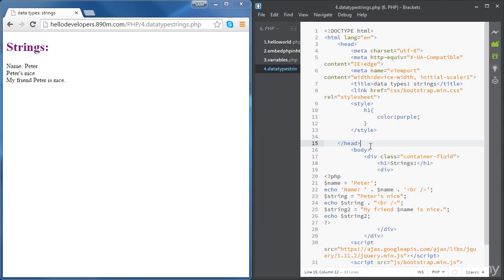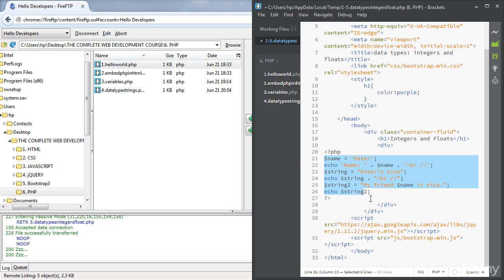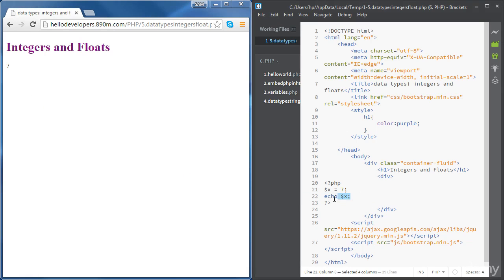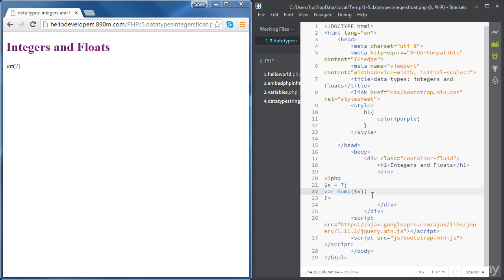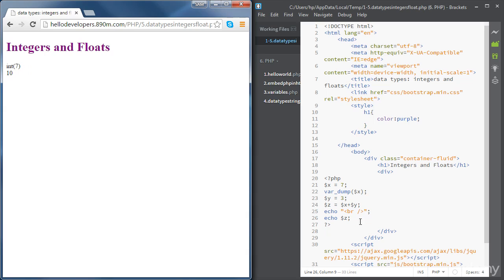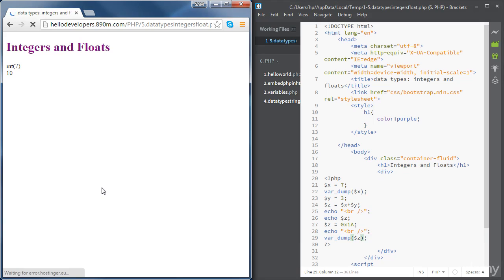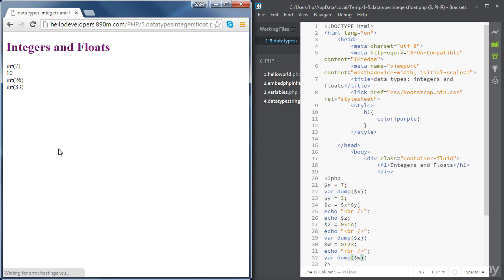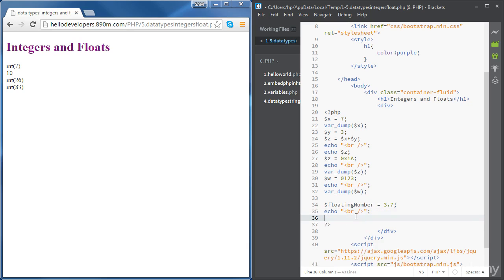Php tutorials for beginners, PHP Data types Integers and Float lecture number 5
Php tutorials for beginners Very easy , Must watch!!

PHP Tutorial for Beginners - A simple and short PHP tutorial and complete reference manual for all built-in PHP functions. This tutorial is designed for beginners to advanced developers.